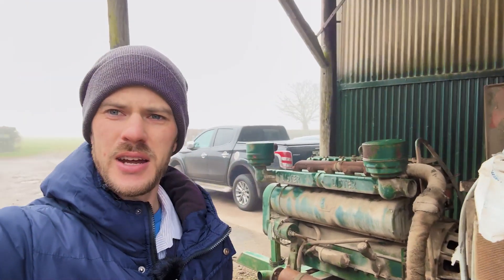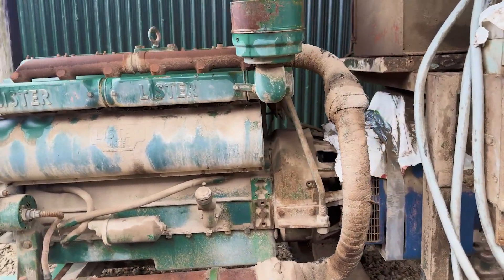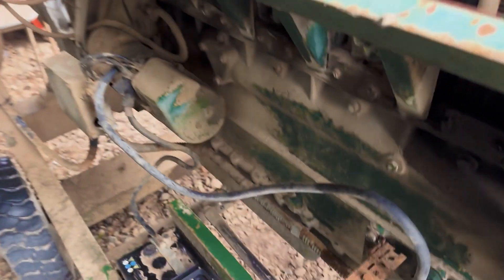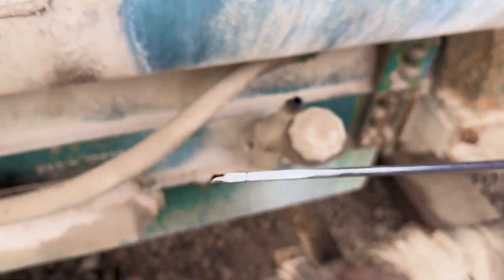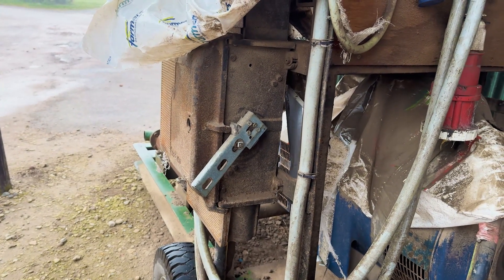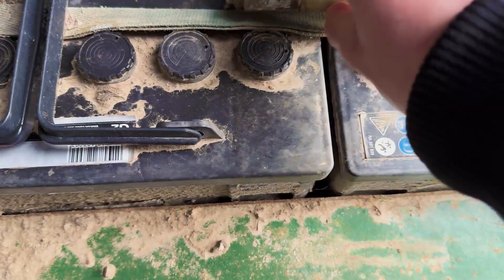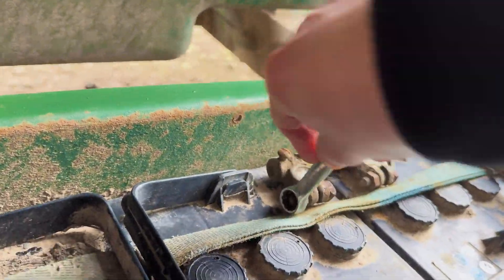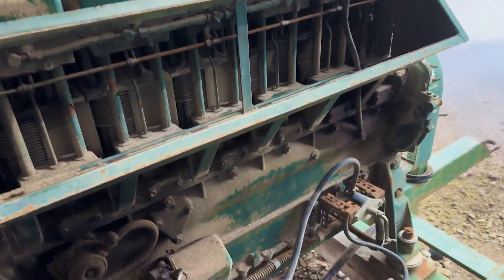Will It Start? - Air Cooled 109.5HP(!) Lister Diesel walk round and start up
Check out our old air-cooled Lister Deisel engine as I carry out its monthly check start.
This generator is our farm's backup generator set, is 109.5HP (don't ask!) and I think puts out 100KVA.
It can power our farm shop and we are starting works soon on the farm electrics to allow it to power that too in case of supply failure.